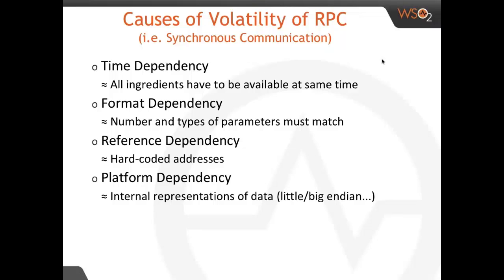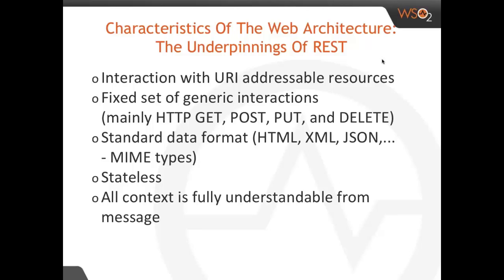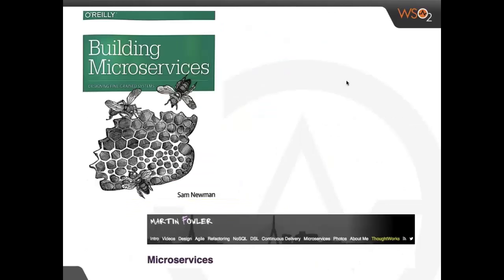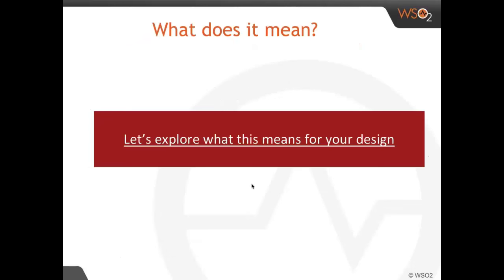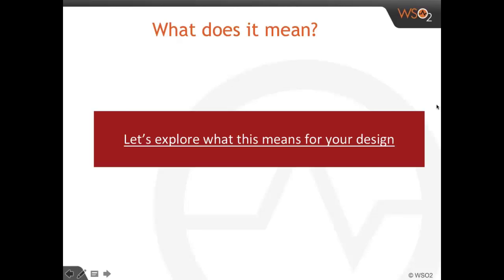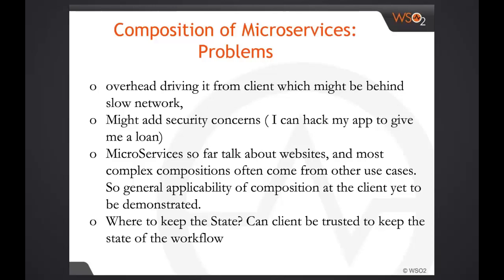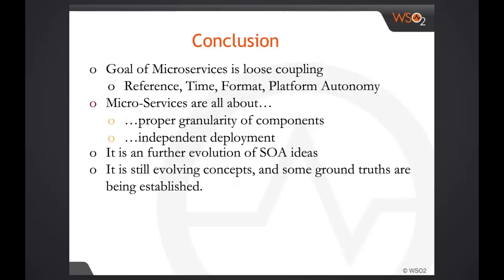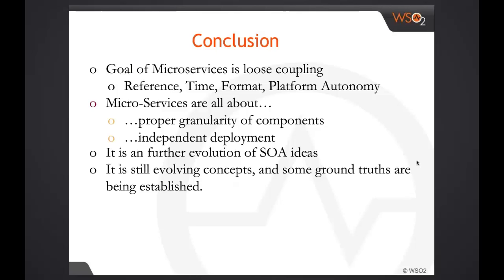Deep dive into Microservice Outer Architecture